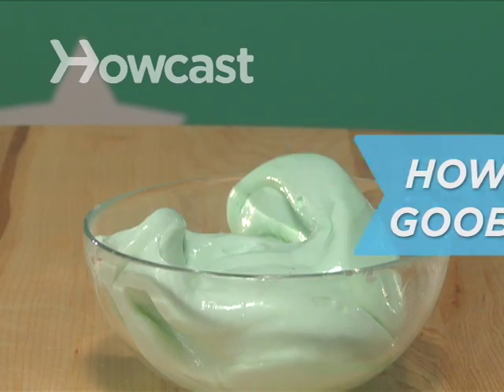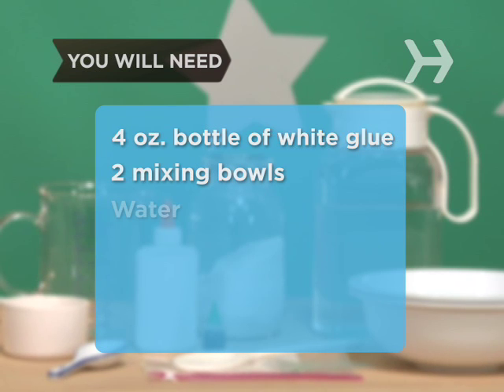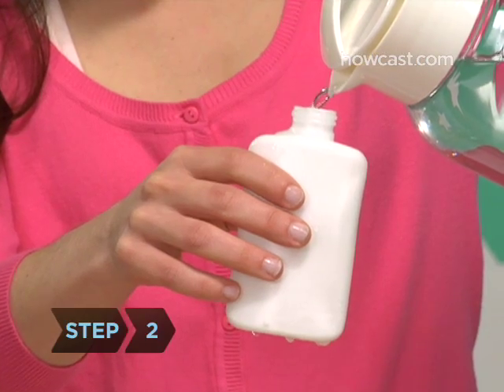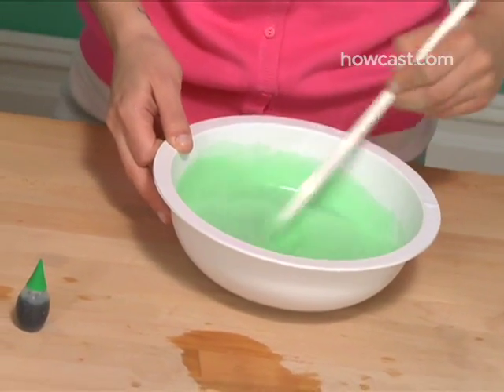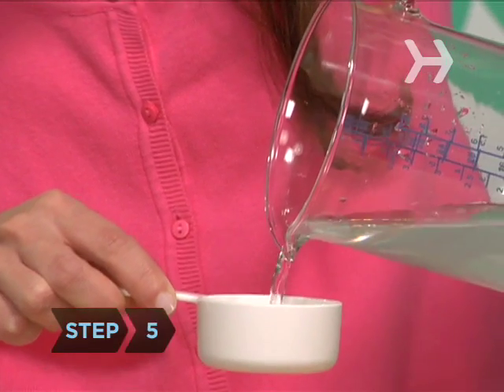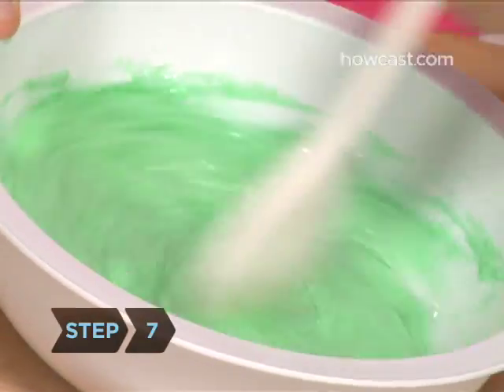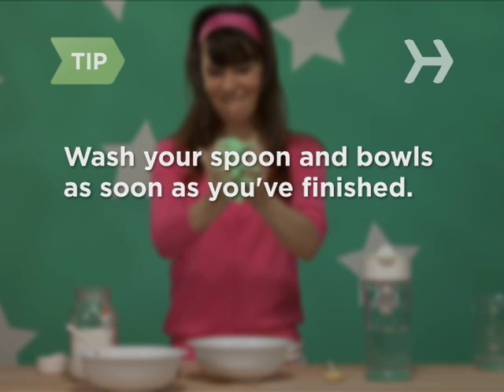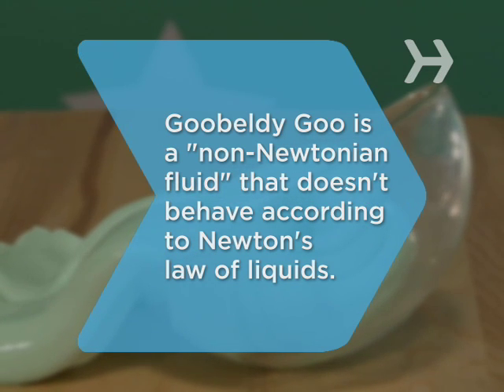How to Make Goobeldy Goo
Like these Kid's Activites !!!

Your science teacher would call this ooey, gooey gunk a polymer. Your mom might call it messy. We call it fun!

Step 1: Squeeze glue
Squeeze the entire bottle of glue into one of the bowls.

Step 2: Add water
Fill the empty glue bottle with water, shake, and pour that in with the glue. Stir well.

Step 3: Add food coloring
Add a few drops of food coloring to the glue mixture and stir. Set aside.

Step 4: Mix water & borax
In a liquid measuring cup mix one cup of water with one tablespoon of borax until the borax all dissolves.

Tip
You can buy borax at the grocery store—it'll be in the laundry detergent aisle.

Step 5: Add borax solution
Measure out one-third cup of the borax water solution, and pour it into the other bowl. You won't need the leftovers.

Step 6: Pour & stir
Slowly pour all of your glue solution into this bowl, and stir while pouring.

Step 7: Squeeze & knead
The slime will start forming immediately. When you've added the glue mixture and stirred it, pick up the blob that's now in your bowl and start squeezing and kneading it. There will be some water left in the bottom of the bowl.

Tip
Wash your spoon and bowls as soon as you've finished your slime to make sure the ooze doesn't dry.

Step 8: Gross out friends
The more you play with the slime, the firmer and drier it'll get—but it'll still be icky enough to gross out your friends.

Slime is like quicksand and gelatin—they're all "non-Newtonian fluids" that don't behave according to Sir Isaac Newton's laws of liquids.